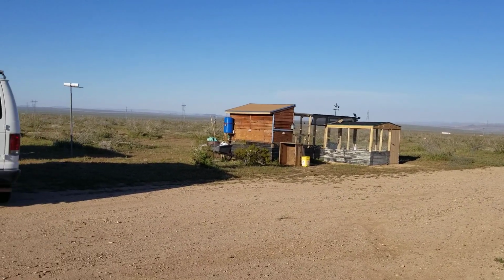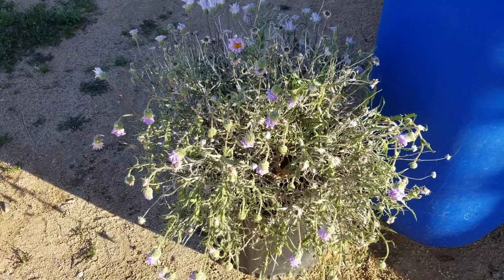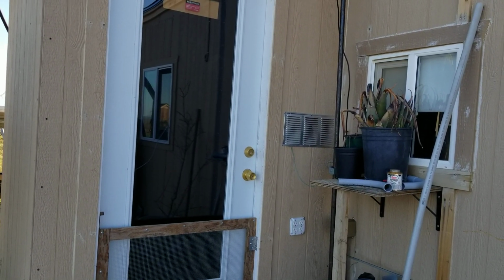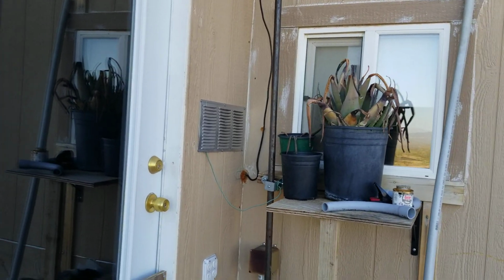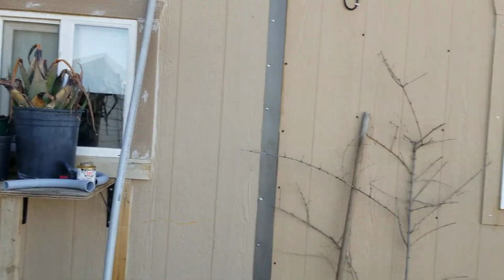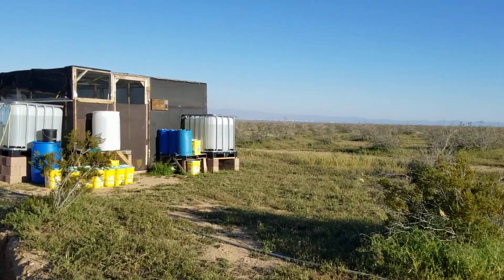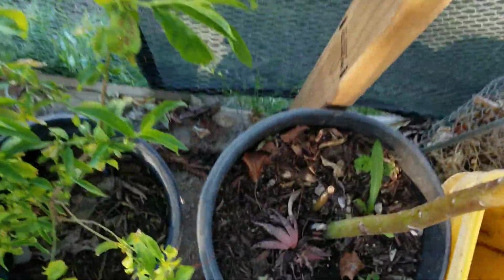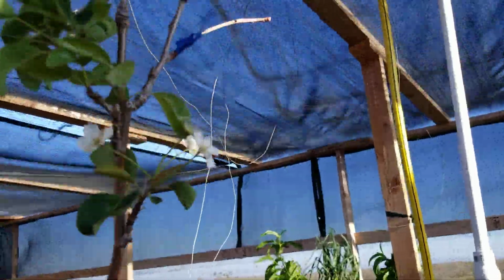Year 4 - Off The Grid starts NOW! April 22, 2020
Started the new playlist, answering questions about PMA diversion for heating water, found some wildflowers called Mojave Woody Aster, late-summer temps and more wind, grape clusters appeared on my seedless grapevine, pears set on the Bosch tree, and more!